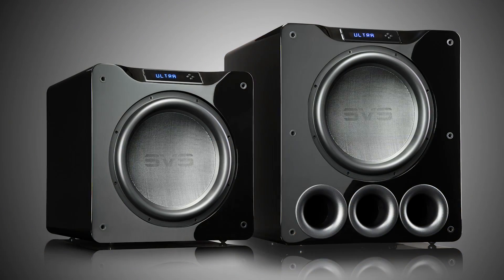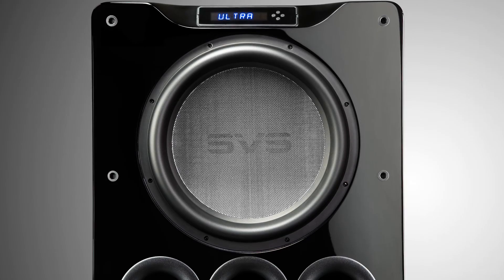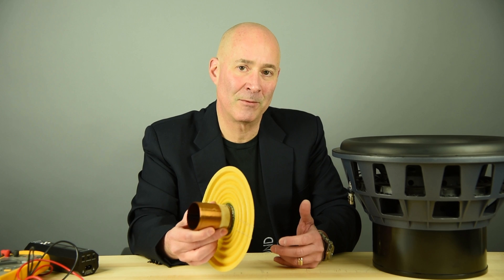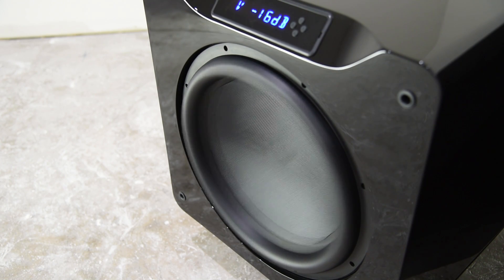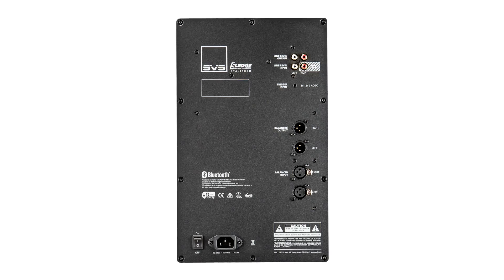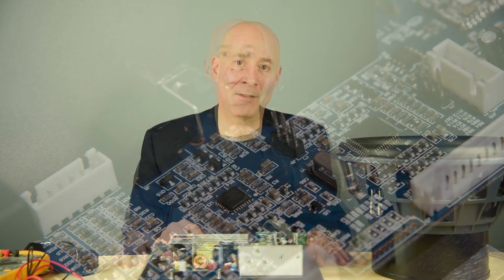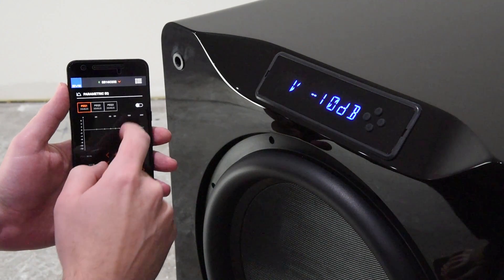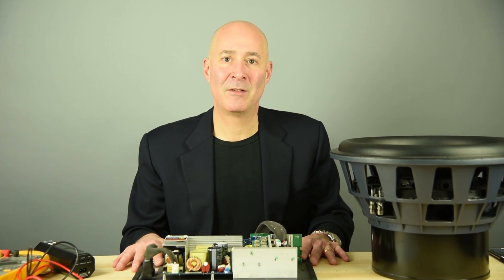SVS 16-Ultra Subwoofer Technology Overview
SVS President Gary Yacoubian explains the engineering challenges the company had to overcome when developing the massively powerful 16-Ultra subwoofers and discusses key innovations that allowed SVS' new flagship subwoofers to become the ultimate reference standard for bass in home audio.

Key Innovations:

Massive All New 16” Ultra Driver With Unprecedented 8” Edge Wound Voice Coil.

Stunningly Powerful 1,500 Watts RMS, 5,000+ Watts Peak Power Sledge Amplifier With Fully Discrete MOSFET Output.

Advanced Subwoofer Control and Bass Management Smartphone App for Apple® and Android® Devices.